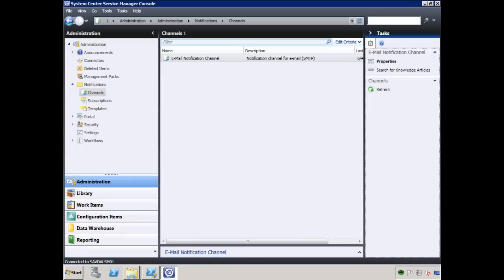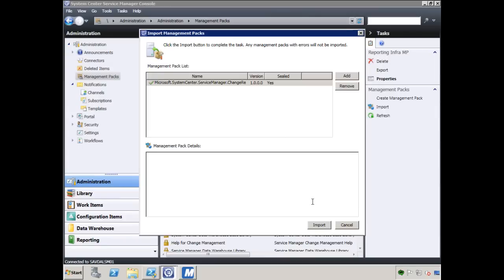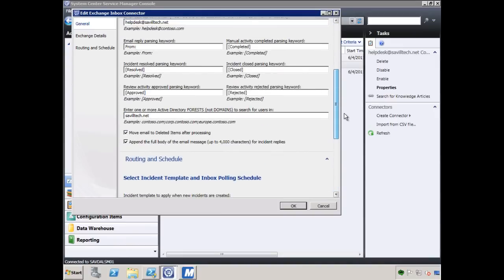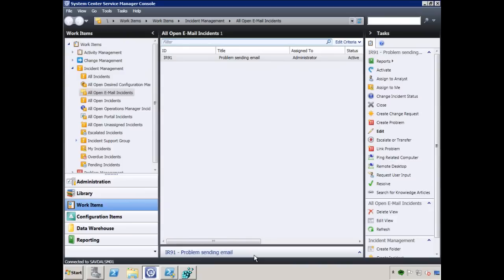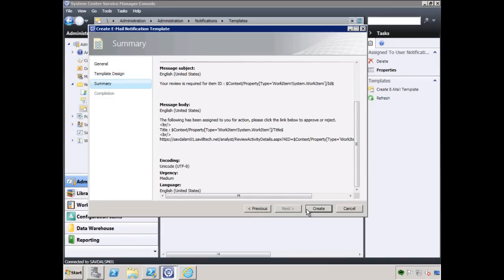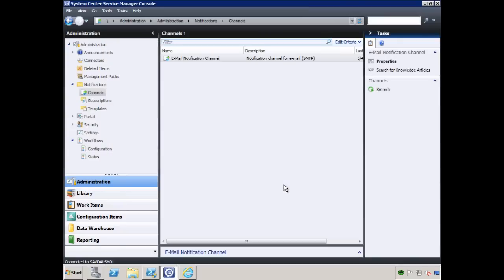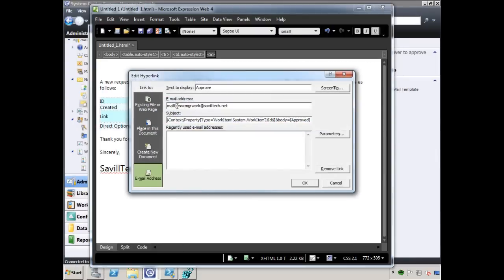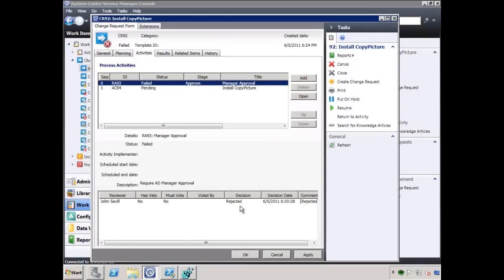Integration SCSM 2010 with Exchange